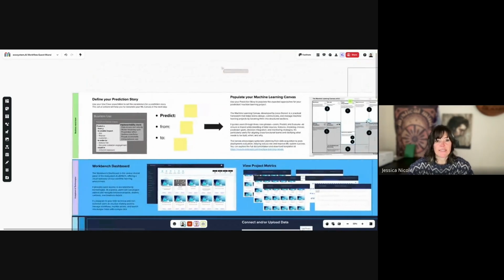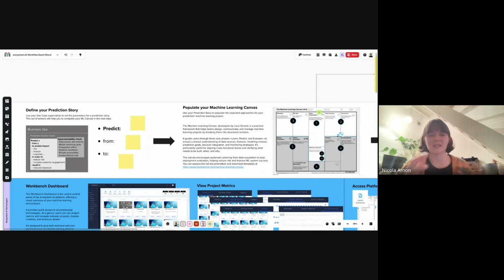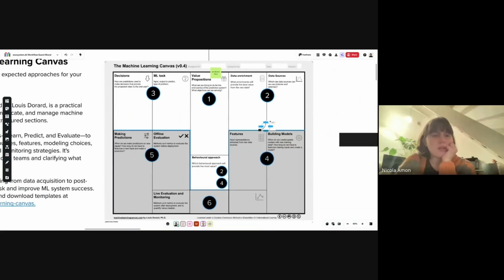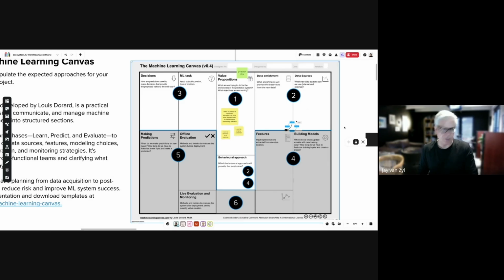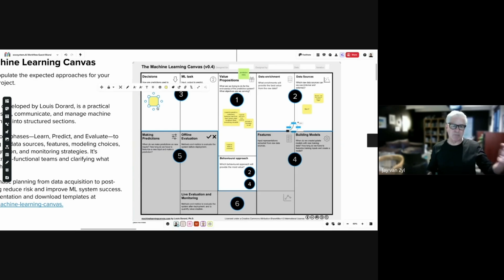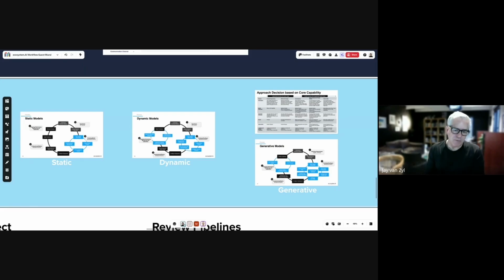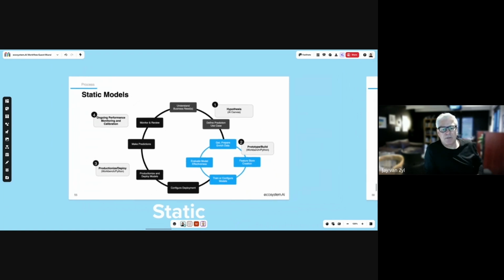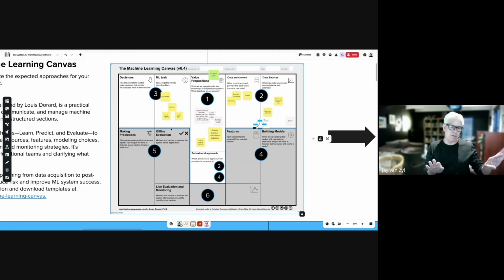Frameworks 101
We delve into 'Frameworks 101,' exploring three key canvases to bridge the gap between tech and business teams for unified project approaches.

Hosts Nicola Jay and Jay provide a workshop-style walkthrough on populating the ML Canvas and Prediction Story Canvas, shedding light on the intricacies of predictive modeling, data science, and machine learning frameworks. They discuss the differences between static, dynamic, and generative models, and explain the significance of value propositions in predictive projects.

The session also answers participant questions and introduces a competition for submitting prediction stories and ML canvases. Don't miss this comprehensive guide to effective machine learning and AI project implementation.

00:06 Understanding Frameworks 1.0.1
00:10 The Importance of Canvases in Tech and Business
00:37 Introduction to the ML Canvas and Prediction Story Canvas
00:49 Technical Difficulties and Setup
02:12 Exploring the Business Layer
02:46 Defining Prediction Stories
04:18 Identifying Predictive Elements
06:21 Dynamic Models and Real-Time Predictions
13:13 Machine Learning Canvas Overview
21:13 Data Enrichment and Sources
25:26 Static, Dynamic, and Generative Models
28:58 The Never-Ending Journey of Model Evaluation